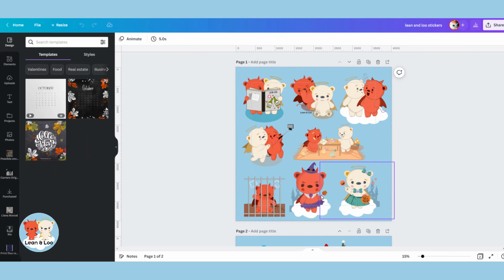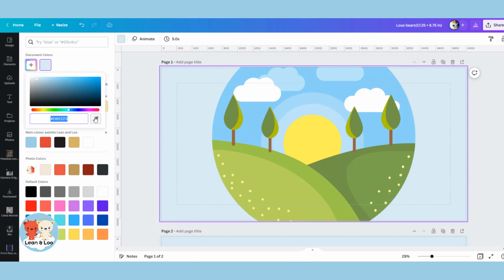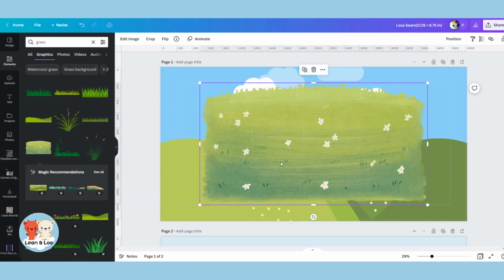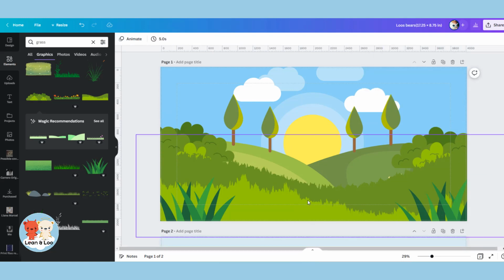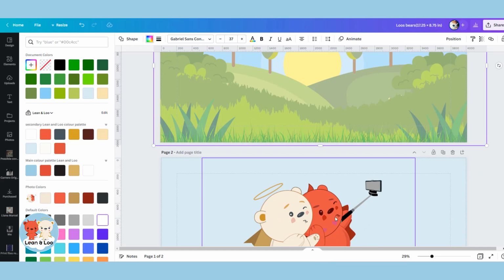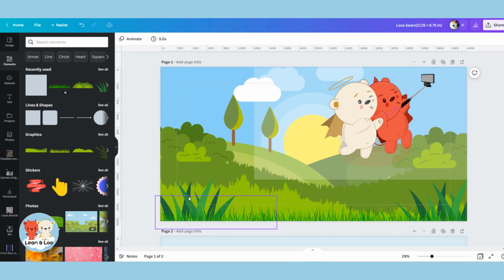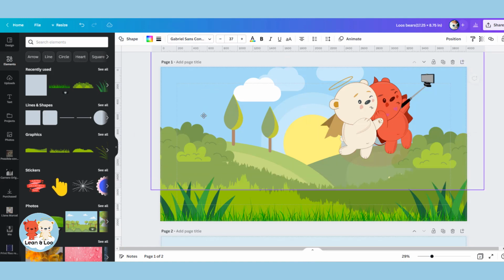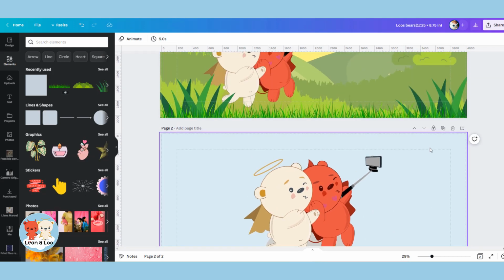Canva children's book tutorial. How to Combine a Scene with your Illustrations. - Video 5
In this video, Lean gives you some quick, helpful tips on using the characters for book creation designed by Loo. Making them stand out in a scene. For children's book creation, print projects, or anything you are using them for. She plans on some more of these helpful videos and will post them soon.

Hi everyone.
We really appreciate if you show us some love by following us on all platforms.★ links ★